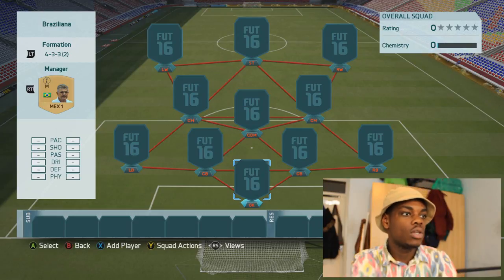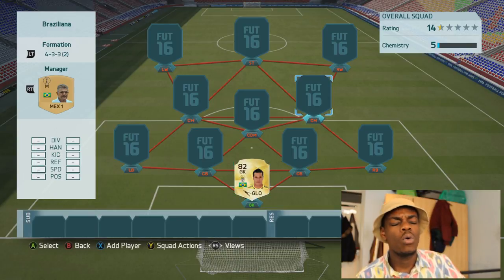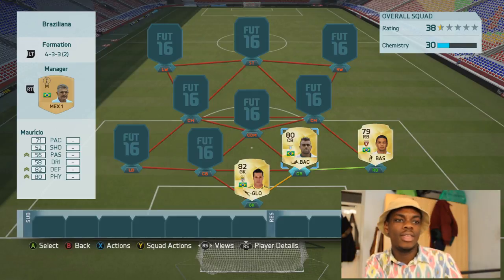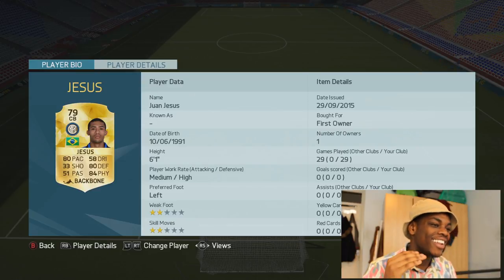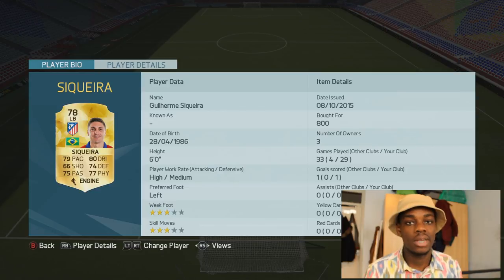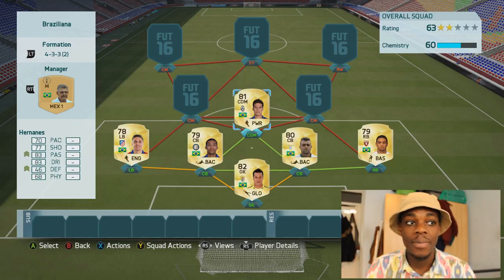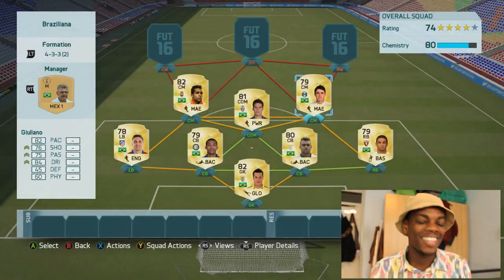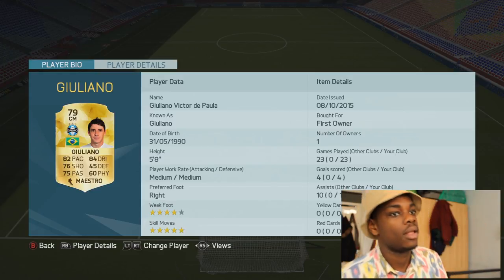YES! SUPER BRAZIL SQUAD! I FIFA 16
IF YOU WANNA SEE MORE 'HOW TO' OF OTHER COUNTRIES TYPE ''SAMBA''...lol

Massive Shouts to Canadian DJ "JaBig"

ATÉ MAIS!!